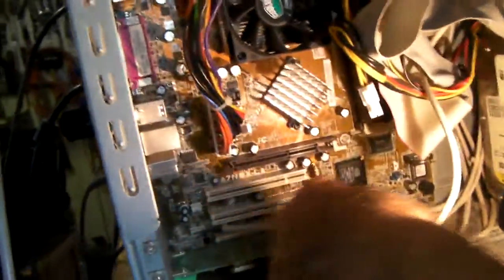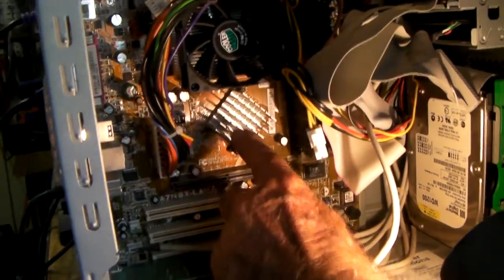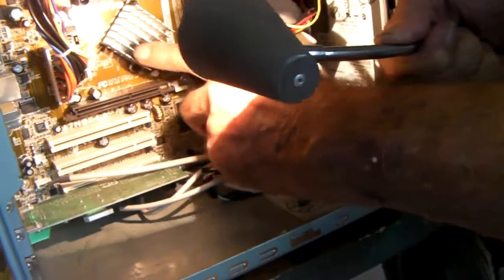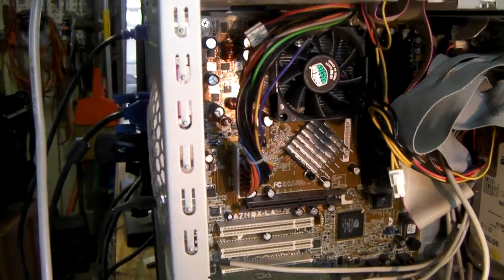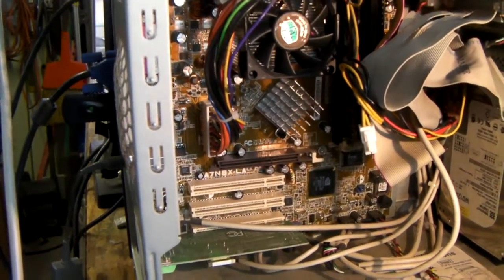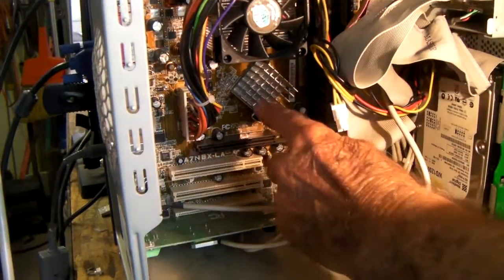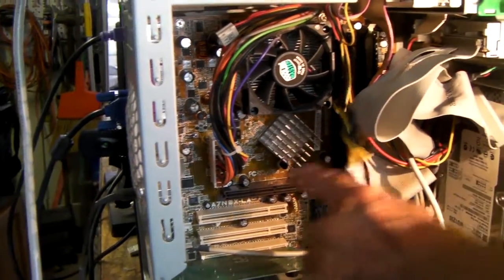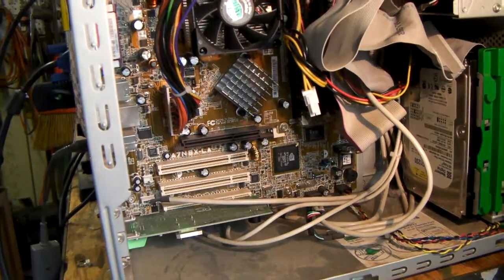Tom 12 9 19 car, XP & 7, 320 GB for Amazon, 3½ or 5 Hard Drive, Solid State 2)